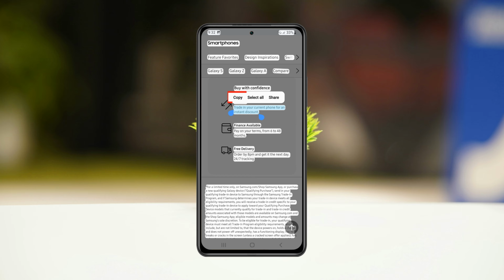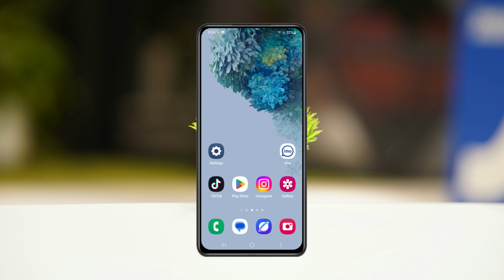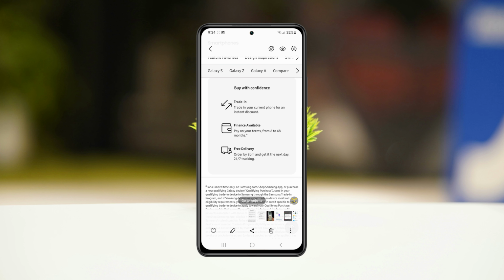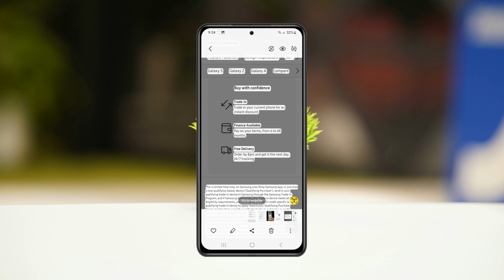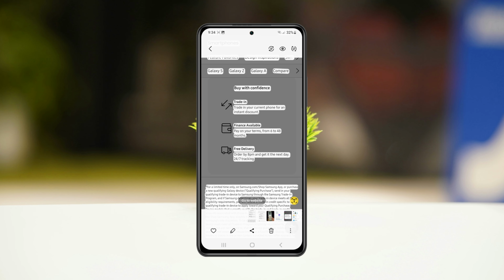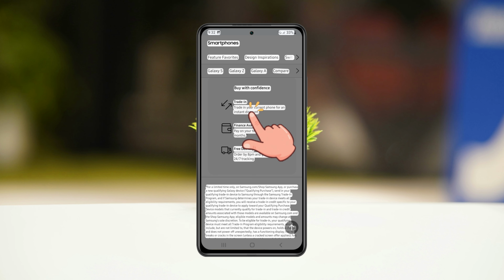Samsung Magic Trick ⚡ Copy Any Text From Image Instantly!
Want to copy text from an image on Samsung Galaxy without typing everything manually? 😳 In this video, I’ll show you a hidden Samsung feature and easy AI trick to extract text from any photo step-by-step.

This is perfect for notes, documents, screenshots, books, or social media text.

⚠️ Important: This feature may depend on your Samsung One UI version or built-in gallery tools.

✅ Copy text from image easily
✅ Extract text from photos instantly
✅ Save time without typing
✅ Works on Samsung Galaxy (2026)

👉 Watch till the end to learn a bonus trick to translate copied text instantly!